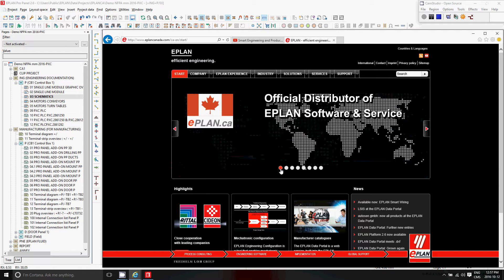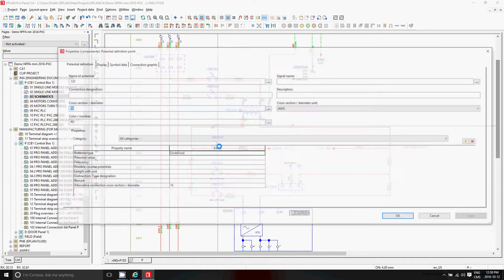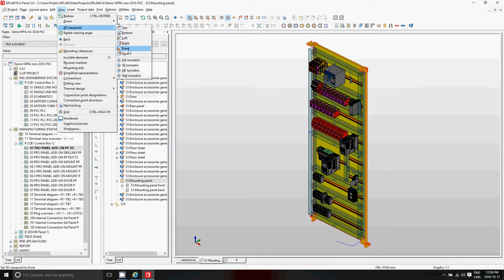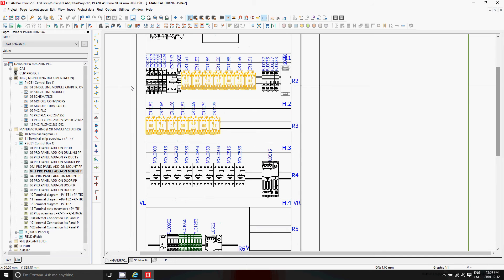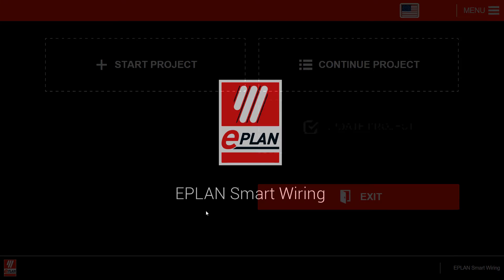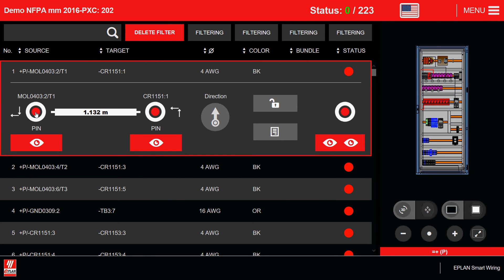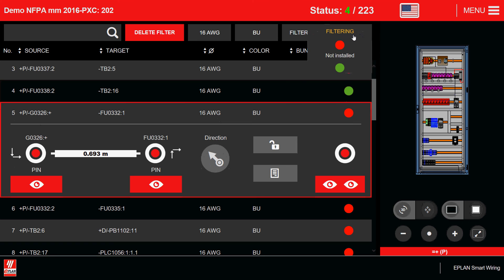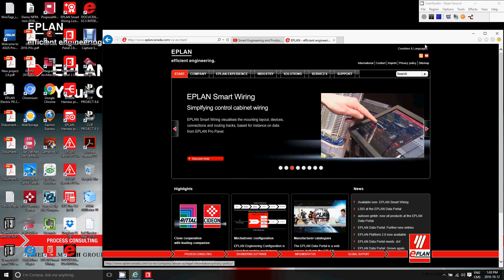EPLAN Smart wiring tutorial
EPLAN Smart wiring is the new tool made for the electricians on the shop floor. It is intended to be installed on a tablet or a laptop. The electrician can read, sort and select the wires by color, size or devices, can see where to wire form - to on a 3D detailed view and can check the installed wires, and wire ends.